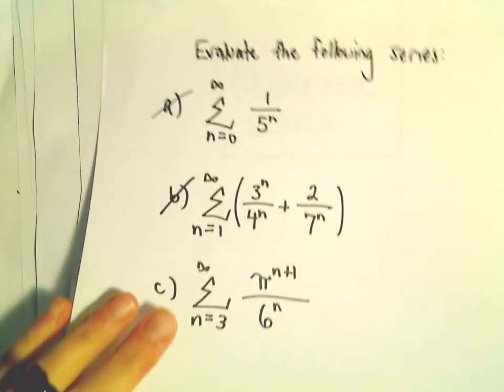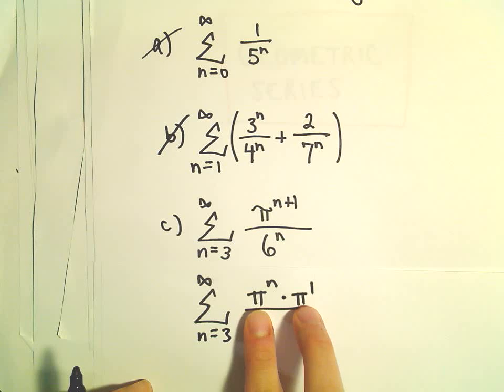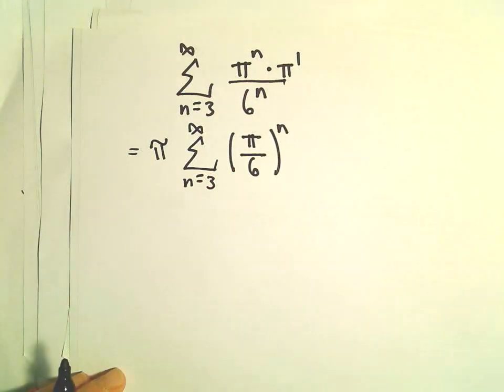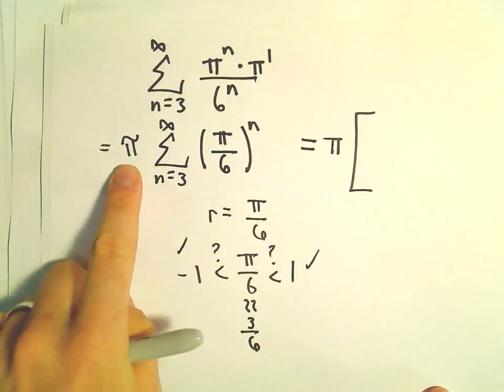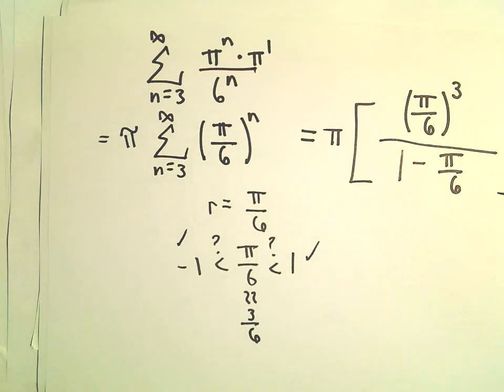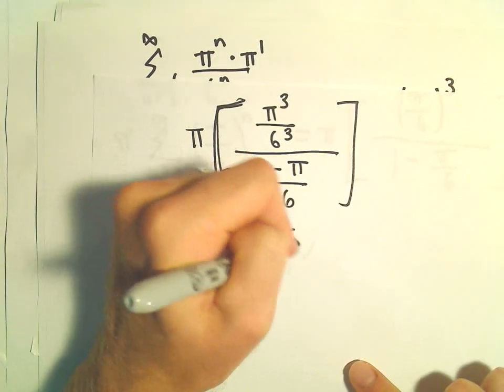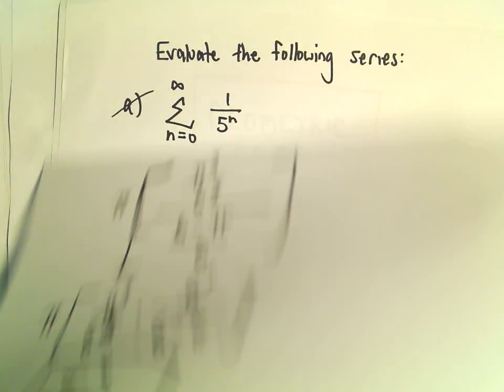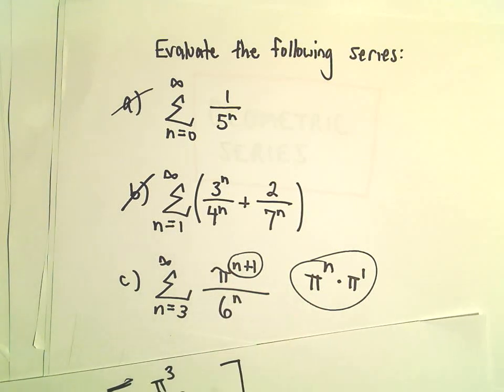Sum of an Infinite Geometric Series, Ex 3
You da real mvps!   $1 per month helps!! Sum of an Infinite Geometric Series, Ex 3.  In this video, I do yet one more example of finding the sum of a convergent infinite series.